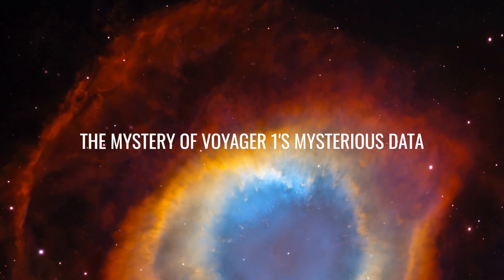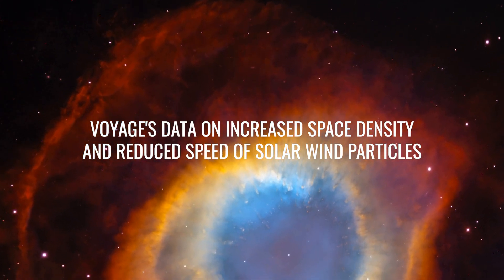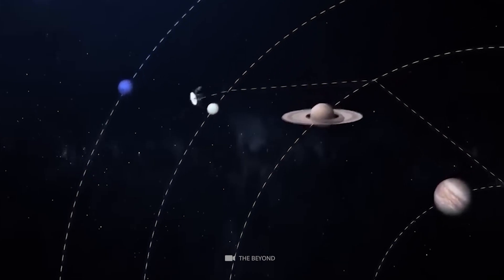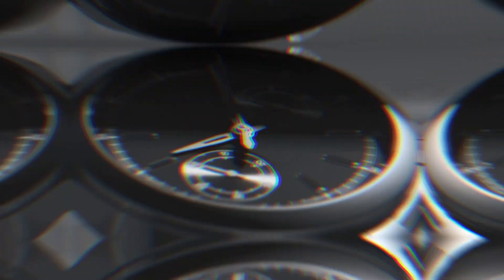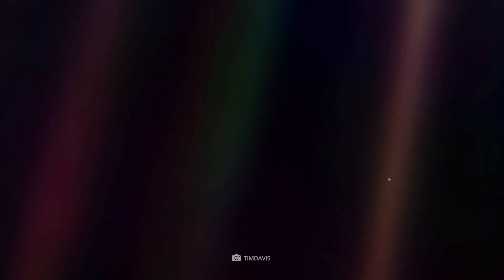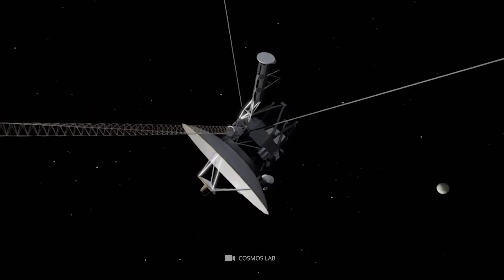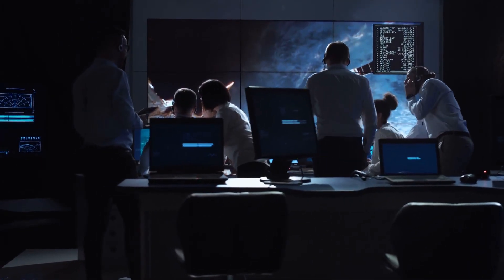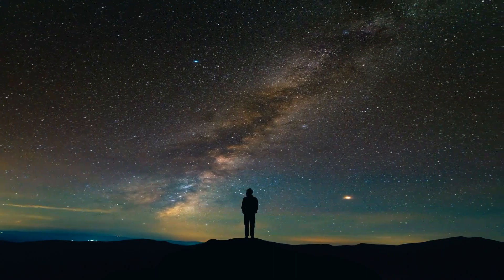Voyager Just Sent Back Warning Data to Earth after 45 Years in Deep Space!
Has anyone of you heard of the recent discoveries by NASA's Voyage 1 spacecraft? Today's topic focuses on NASA's Voyager 1, which sends back anonymous data from beyond our solar system, leaving scientists with more questions than answers.